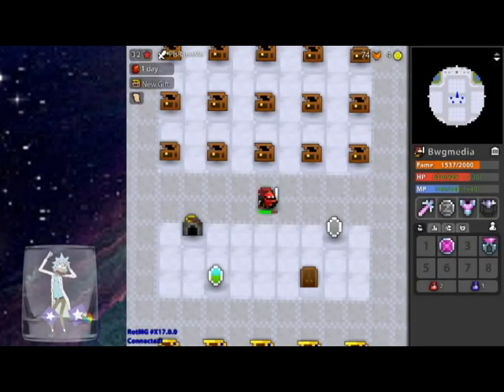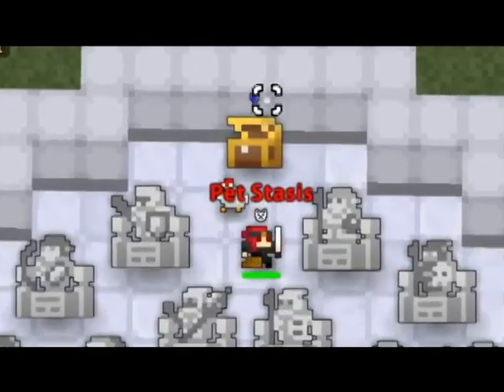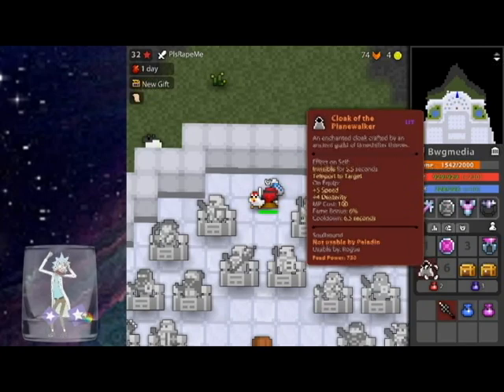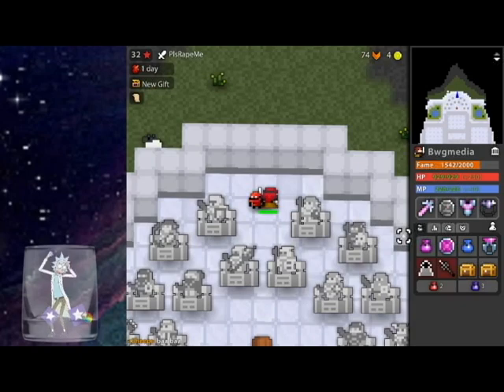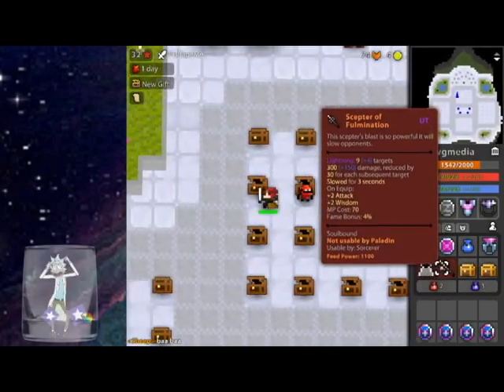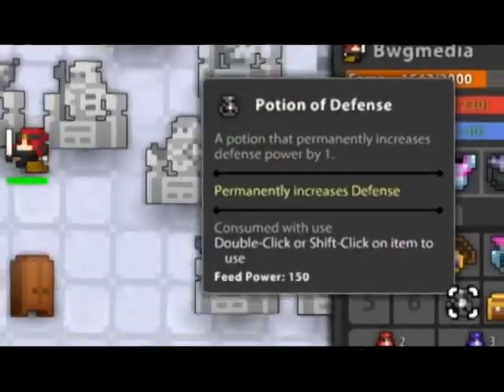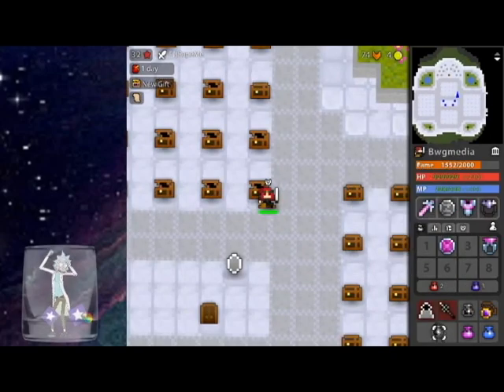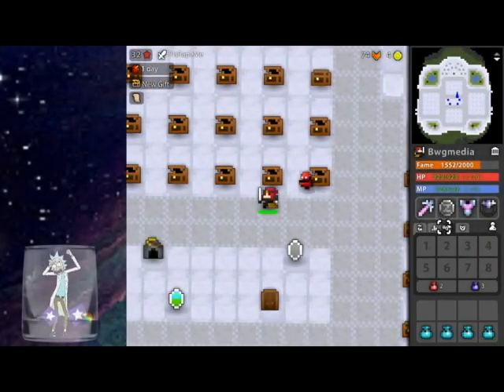Getting a surprising White Bag from a Normal Chest! [Rotmg]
I don't know how rare this is but I was certainly shocked. It was my second WB from a normal chest (the other being an EP) and contained 2 YES 2 UTs!

Edit: Holy cow, 400 views in just 2 days! Thanks guys, I'll try to keep the rotmg stuff coming

Song is my own, you can find it on my channel.